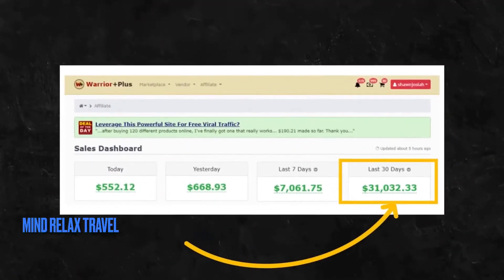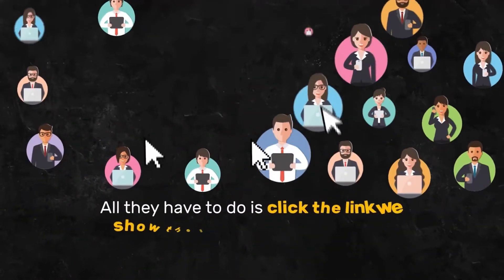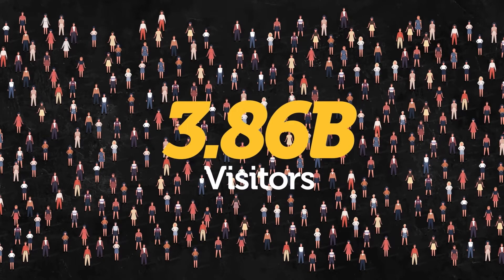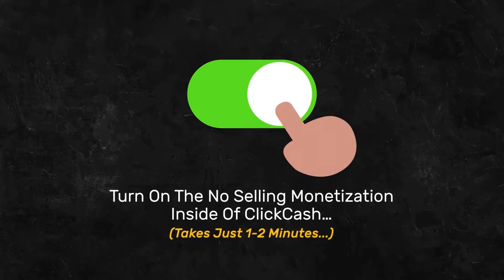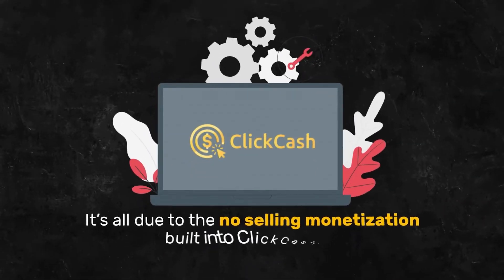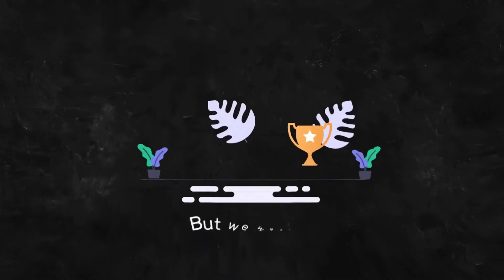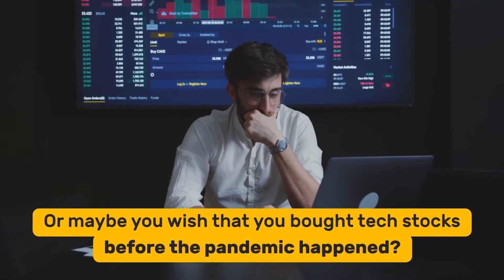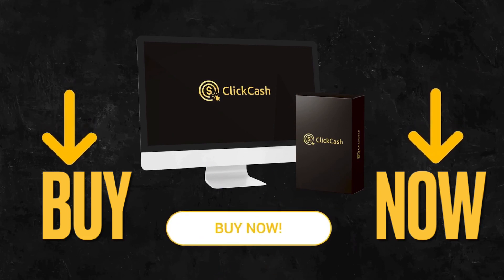ClickCash - LIVE NOW Review 2021 | Click Cash Launch Offer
(includes bonus package)

Have you ever made money online?
If you have, you know it's a priceless thrill that NEVER gets old…
Just picture for a moment, this scenario:
Feels good right?
If you're ready to experience it, then this is your chance...

Get Free Traffic In 22 Seconds…

We're Enjoying Lifelong PASSIVE Profits Of $500-1,000 Per Day…

Set It Up Once, Forget About It And STILL Profit…

Floods Of FREE Traffic From 3.86B Visitors...

No Selling Required But We're Still Getting Paid…

30 Day Money Back Guarantee…

CLICKCASH based on the cloud
You can use the software on any device from anywhere in the world with an internet connection. It's perfect for location independent entrepreneurs.

CLICKCASH beginner friendly?
Yes, it's 100% beginner friendly.
No prior experience or skills are required to use the software as everything is done for you.
We do include training for the rare occasion where anyone gets stuck.

ClickCash is the tool you need to transform your success online. There really is no other push button traffic solution quite like this. But why not see for yourself while it's available for pennies on the dollar. If you wait, the price will rise. You're protected by our 30 day guarantee, so there's no risk to you

More details under one click